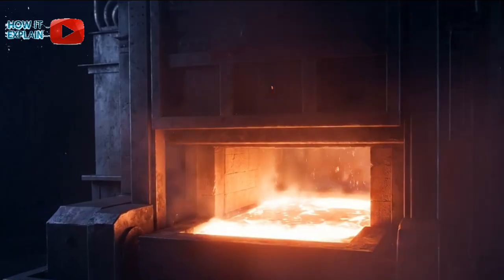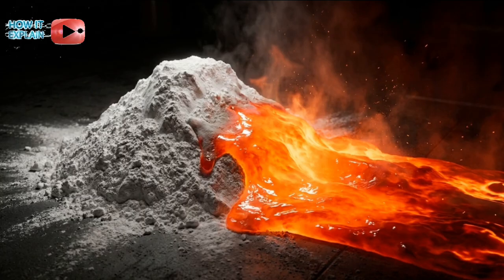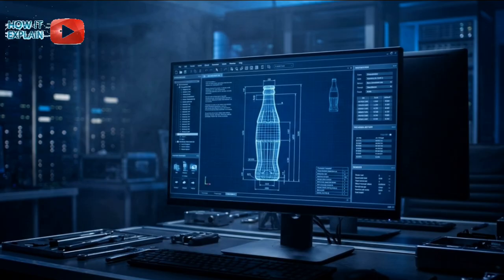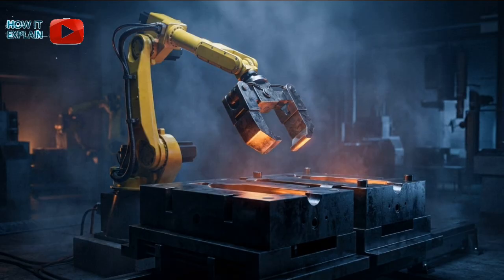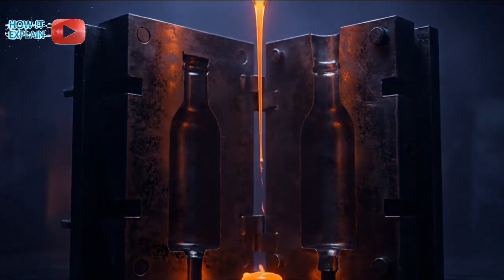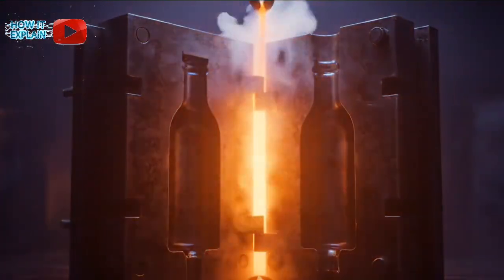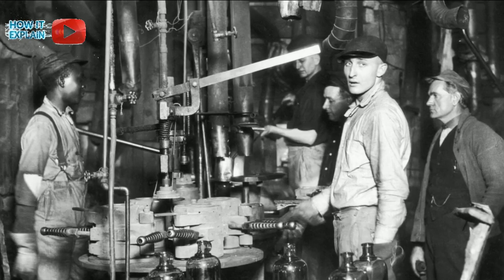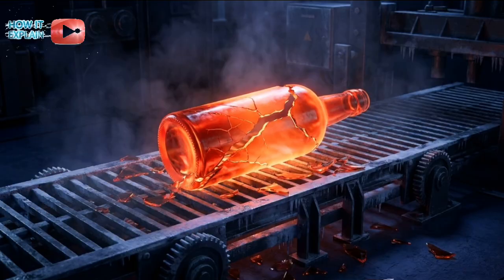The Alchemy of Sand | The Industrial Creation of Glass